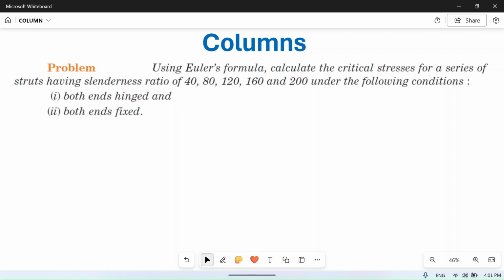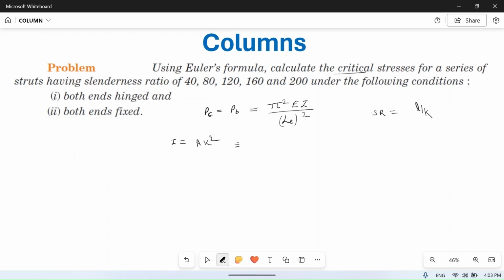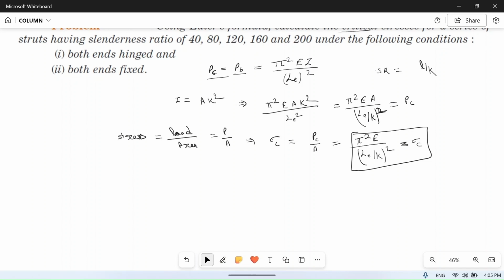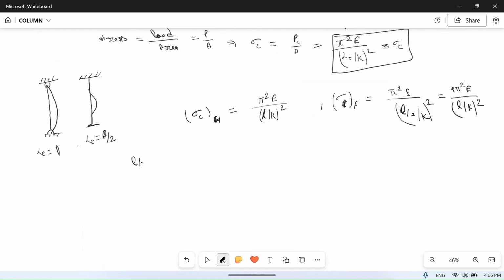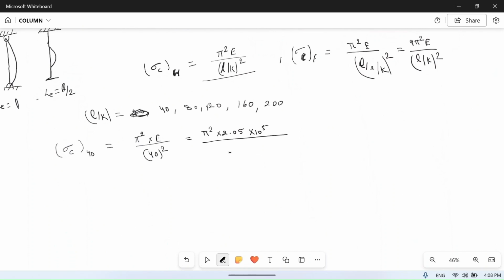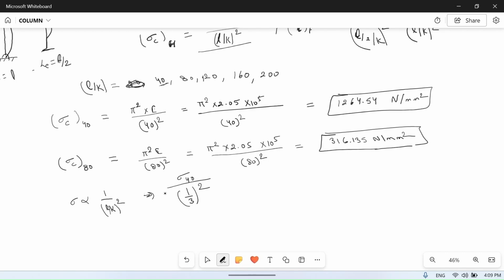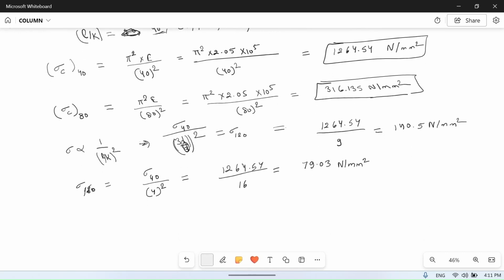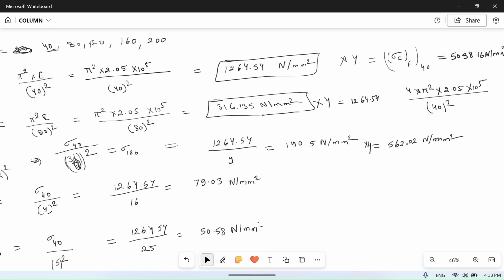Columns:09//Numerical problem based on slenderness ratio of strut.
In this video we will study about columns, then we will solve a Numerical problem based on slenderness ratio of strut.